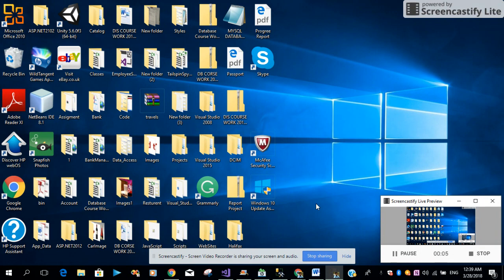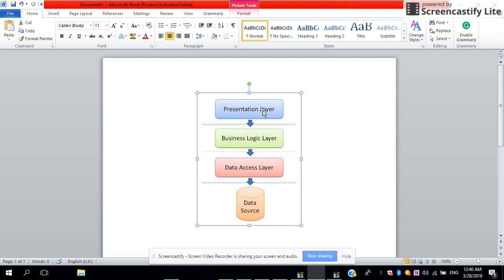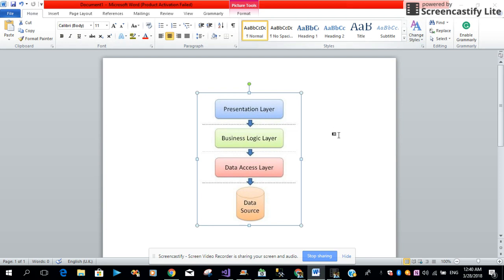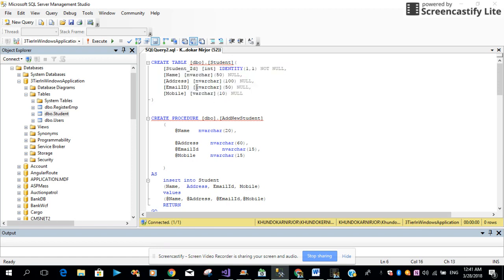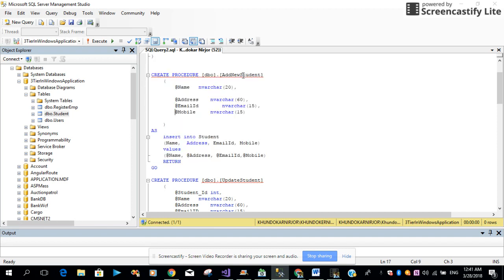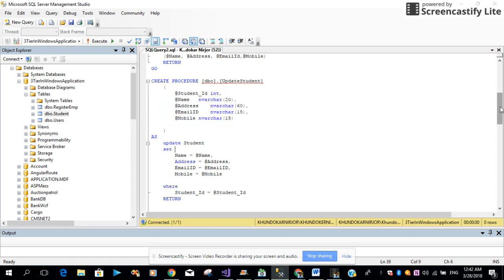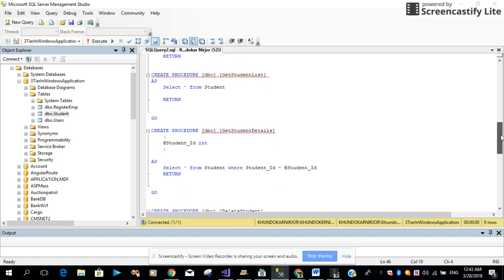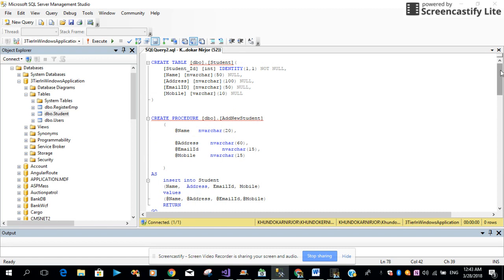N Tier Tutorial 1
General Description about Ni Tier Application. Blog link